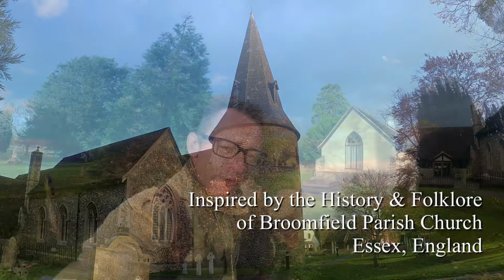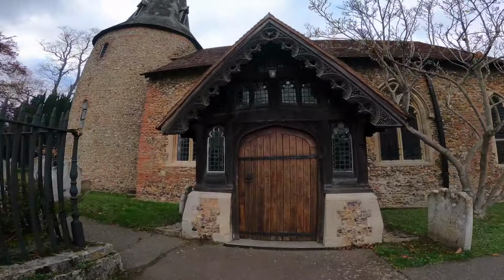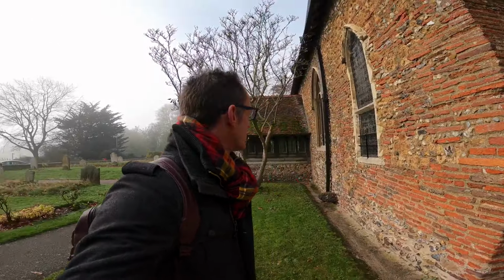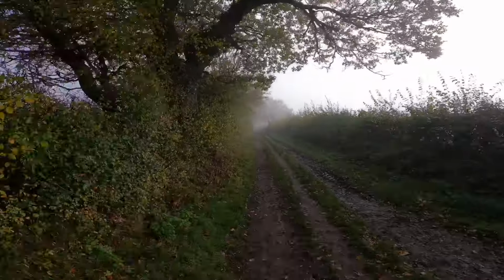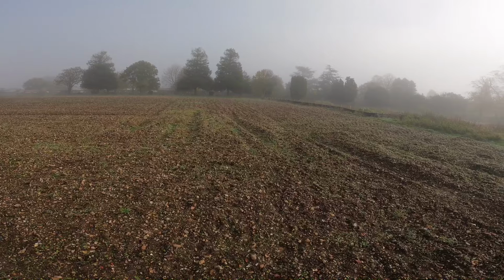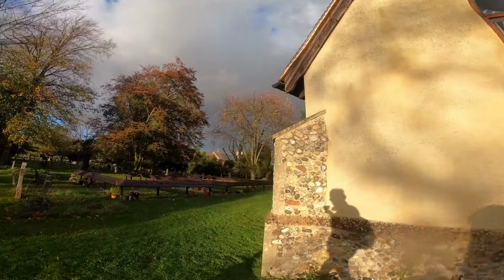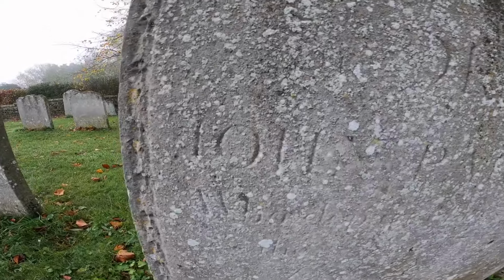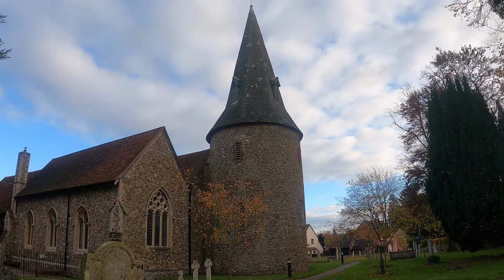History, Legends And Folklore Of The Parish Church Essex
THE CHURCH AND THE DRAGON

Love church history? Check out this video on the History, Legends and Folklore of The Parish Church Essex.

Let’s explore the history of the Parish Church of St. Mary the Virgin, anciently known as St. Leonard stands prominent in the centre of the village of Broomfield near. Chelmsford, Essex.

When the original Norman church was built in the late 11th century, Possibly around the time of the Domesday Book of 1086, the village was known as Brumfelda", "Brumfeld" or "Brunfelle", respectively.

The church was likely built on the site of an old wooden Saxon church which existed before the conquest.

There’s so much rich history here. I could go on and on...which I do in this video. Be sure to watch till the end.